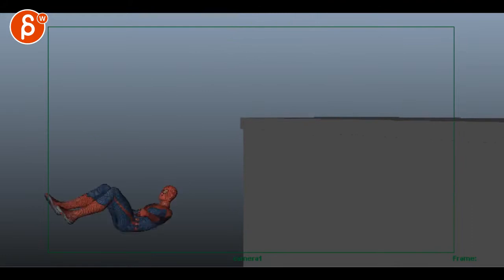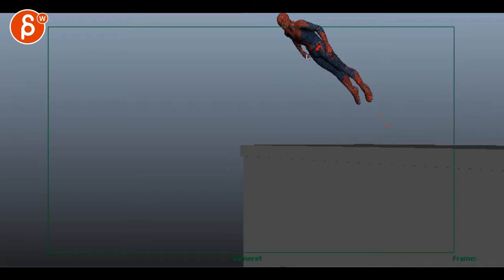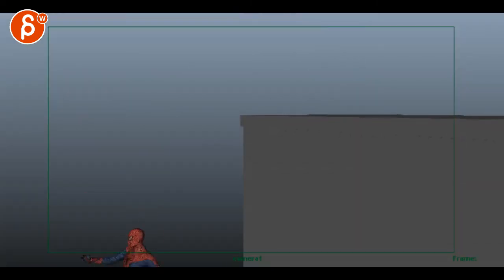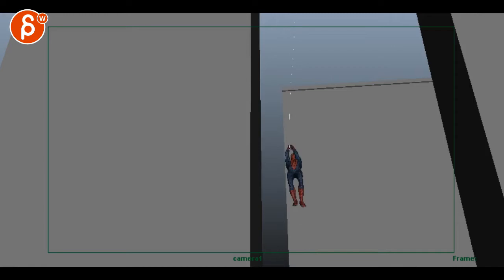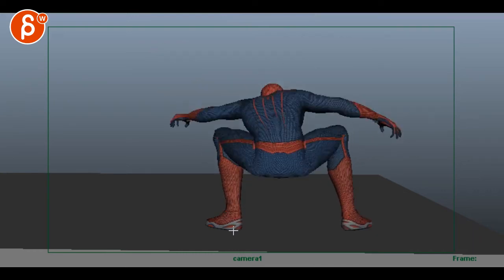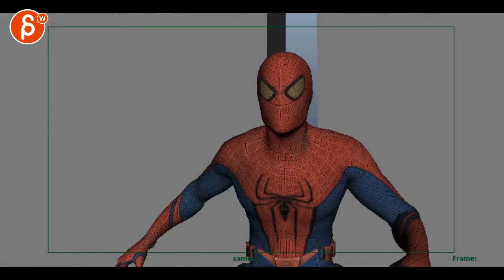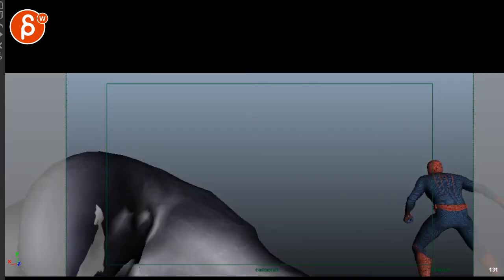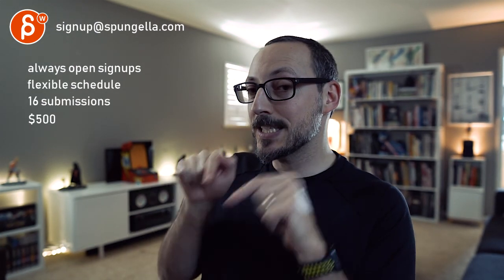Animation Workshop Kyaw Saw Aung #14